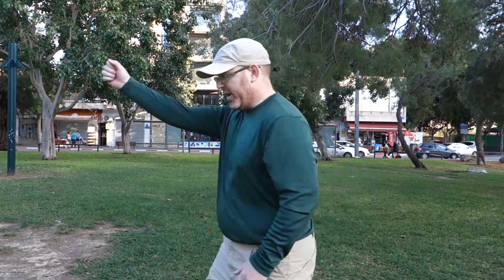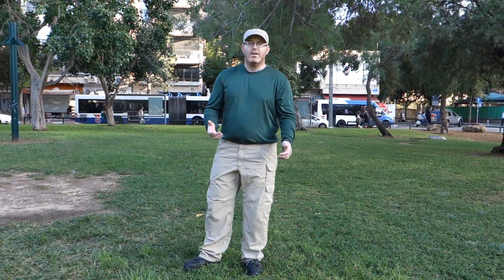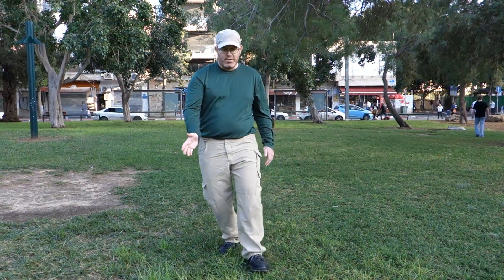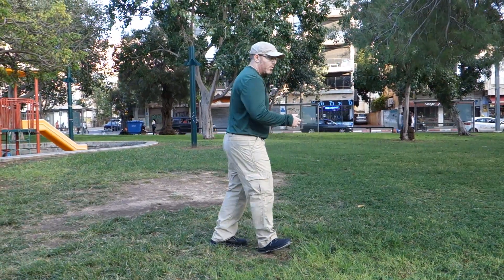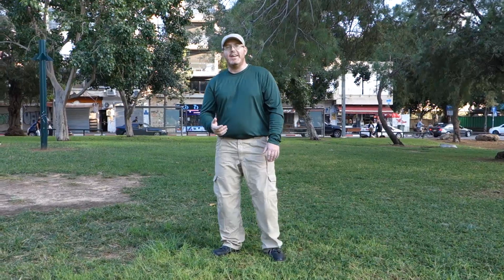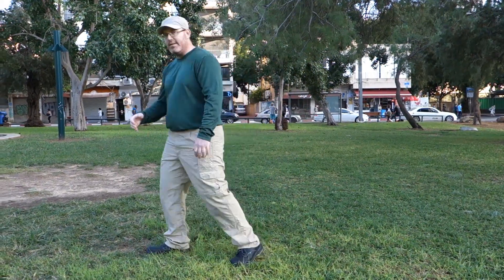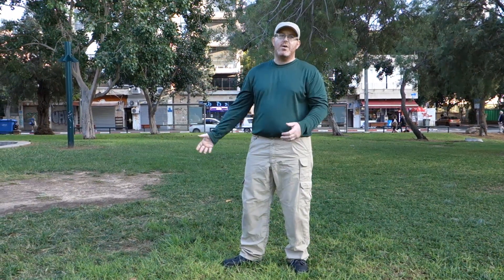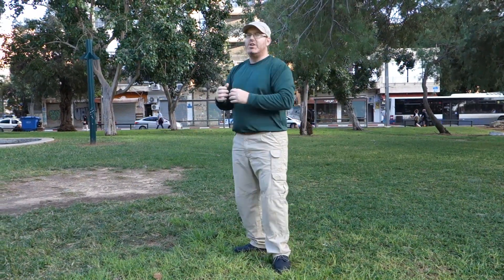Sharon Friedman Mass wave as used in every moment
mass wave drill for health and more effective movement